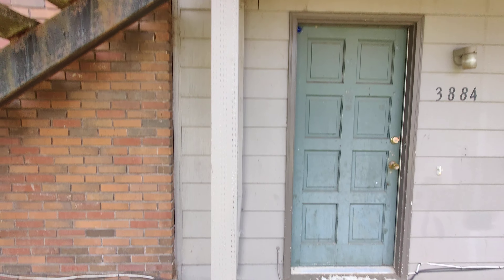Iberis support post replacement complete.